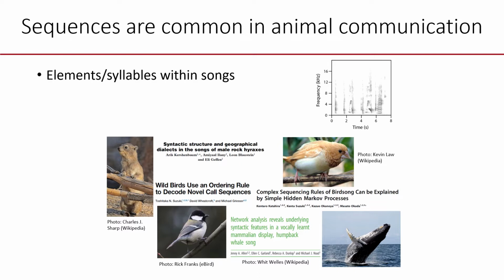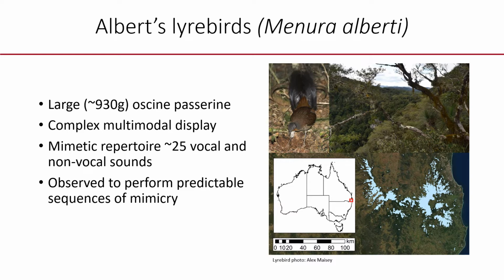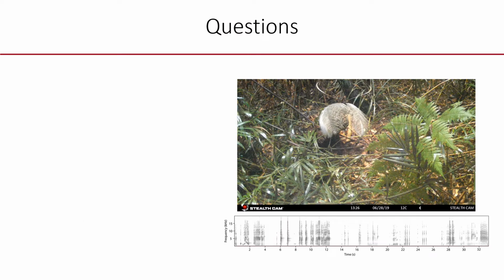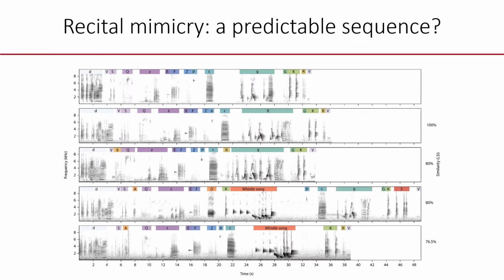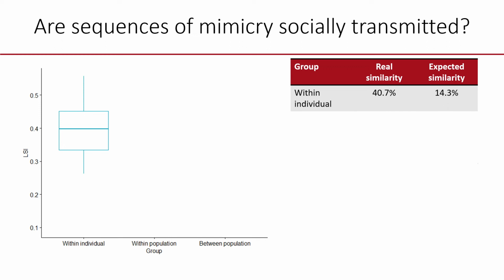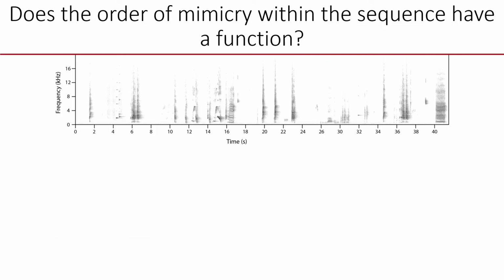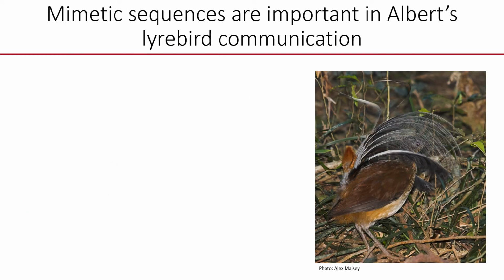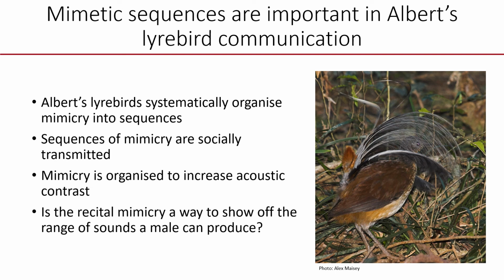Vocal mimicry sequences of Albert’s lyrebirds are socially transmitted and... [Backhouse, Fiona]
Fiona Backhouse, Anastasia H. Dalziell, Robert D. Magrath, Justin A. Welbergen

Many animals communicate in hierarchically organised sequences of vocal units, yet little is known about the drivers of sequence structures. Here we test for the social transmission and organization of sequences of vocal mimicry in male Albert's lyrebirds. We found that individuals organised mimetic units into highly stereotyped sequence structures comprising on average 15 sounds from seven heterospecifics. In addition, these sequence structures were shared within and to a lesser extent among populations. Furthermore, we found that, across the species, sequences were organised such that they increased acoustic contrast between mimetic units, suggesting that lyrebirds structure their mimetic sequences to enhance perceptions of their repertoire complexity. This study indicates that higher levels of organisation of vocalisations can be socially transmitted, and suggests that the order in which vocal units are presented can be functionally significant.